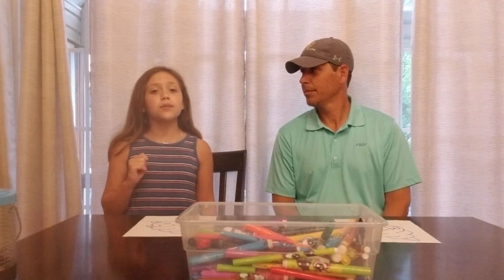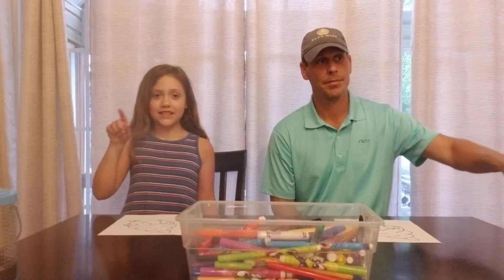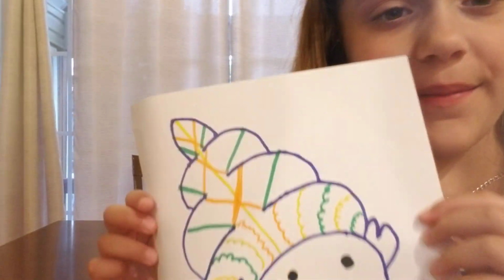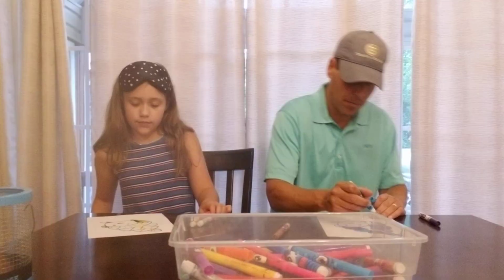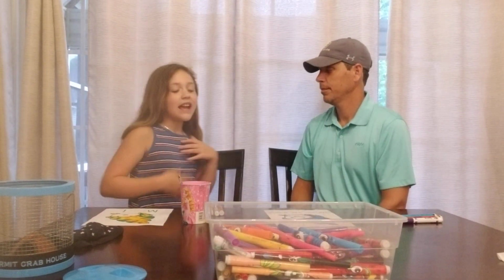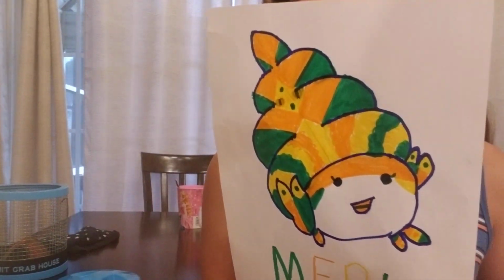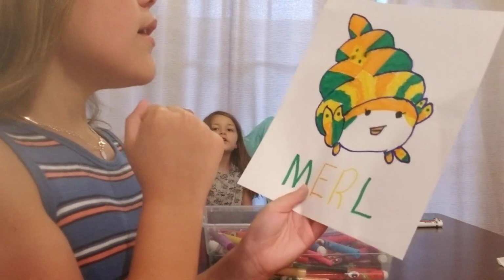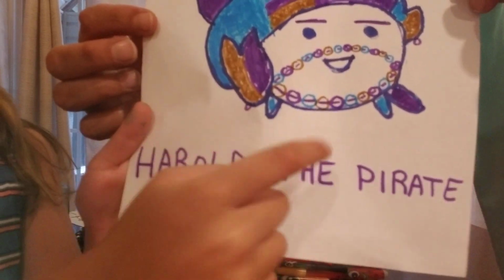3 Marker Challenge/Hermit Crab!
Who do think did it better...shout out to my Dad and Sister and of course Shelly.                                Hi, my name is Riley.